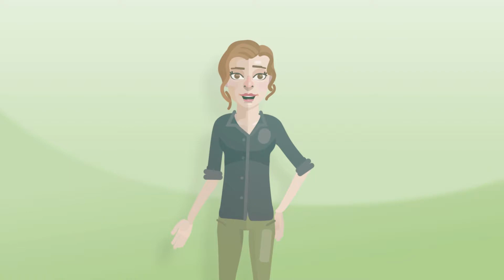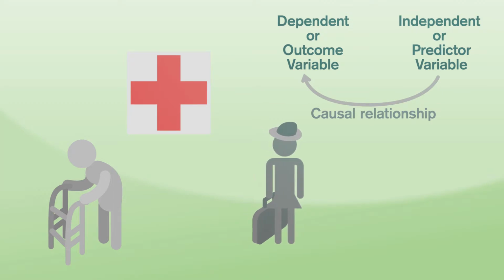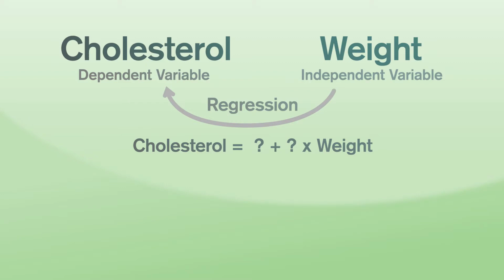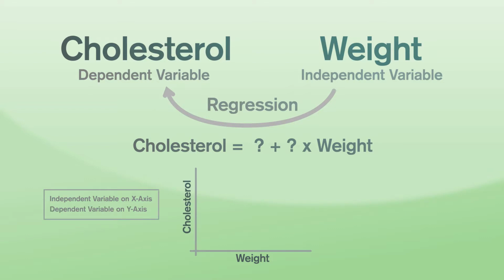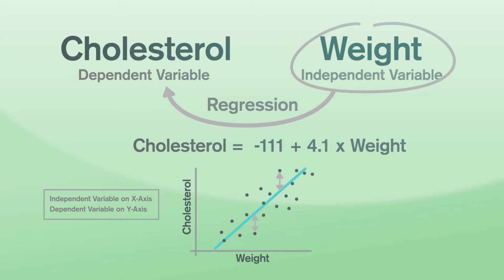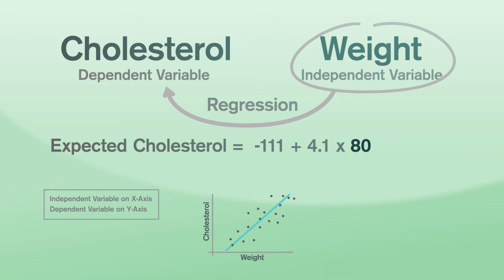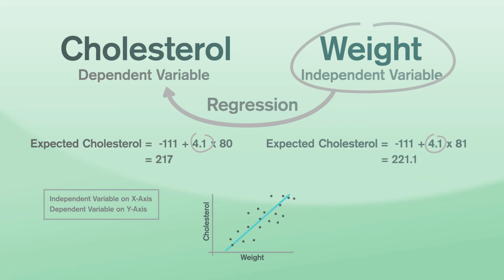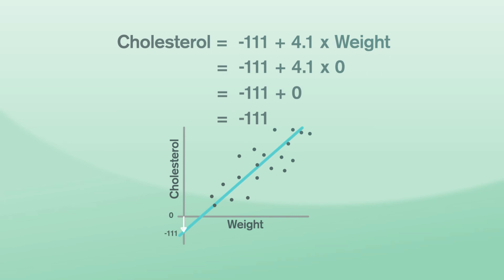Stats Tune Up - Regression